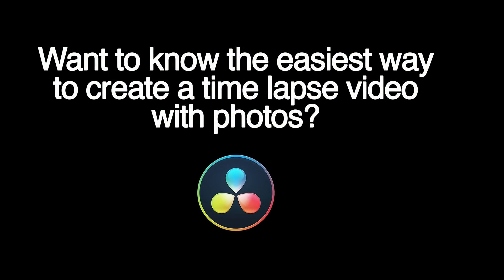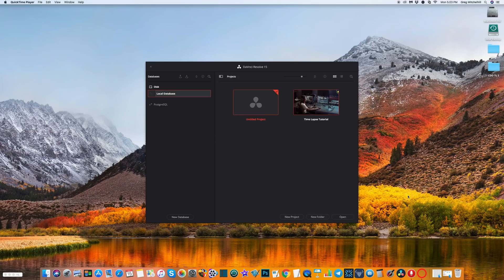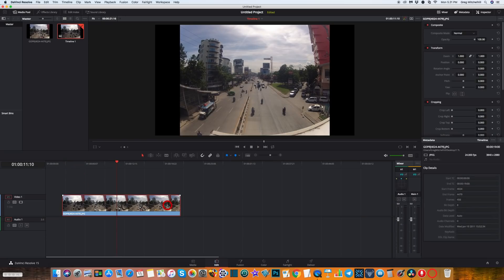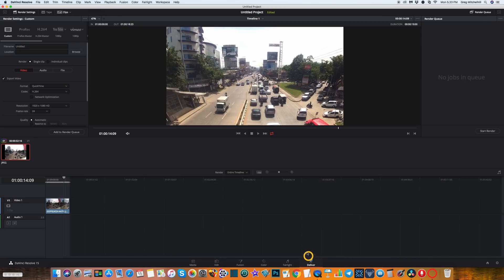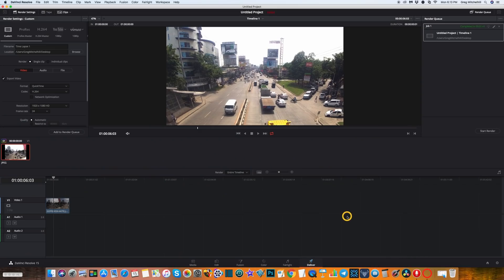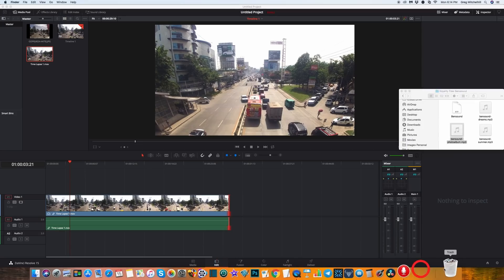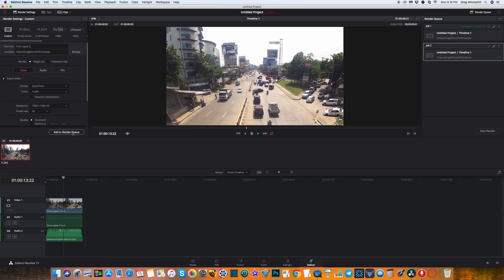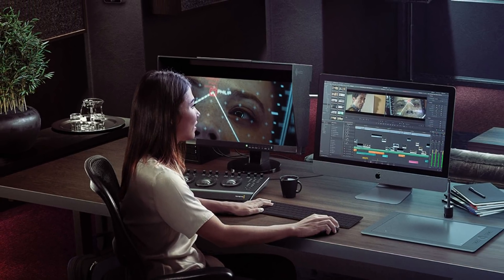Make A Time Lapse Video From Photos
Are you trying to find out the best way to make a timelapse video from photos?  If so, this video will show you the best and easiest way.

Using free video editing software by Davinci Resolve, I'll show you step by step how to create a time lapse video from still images.